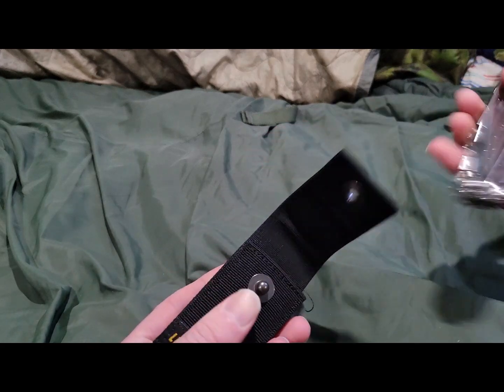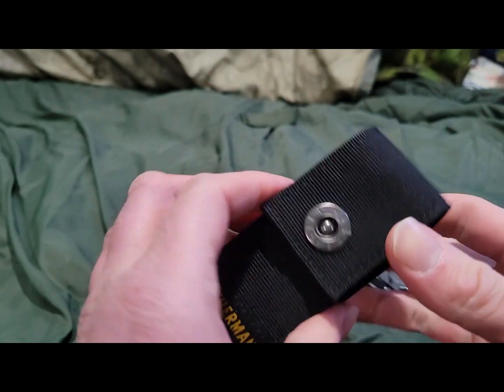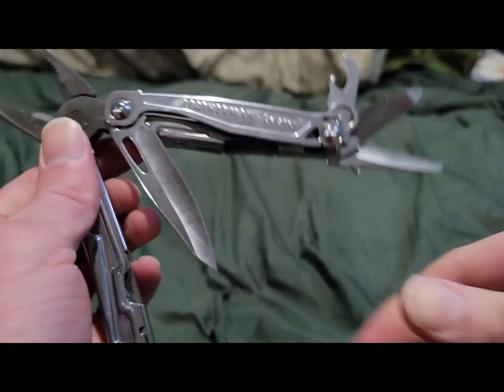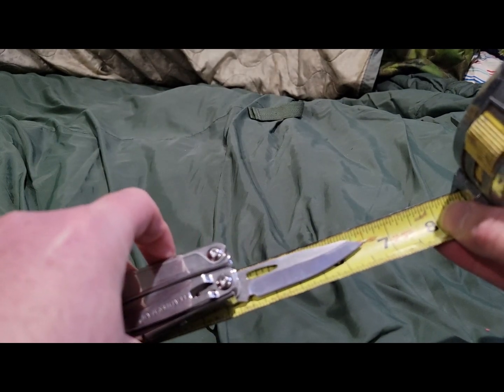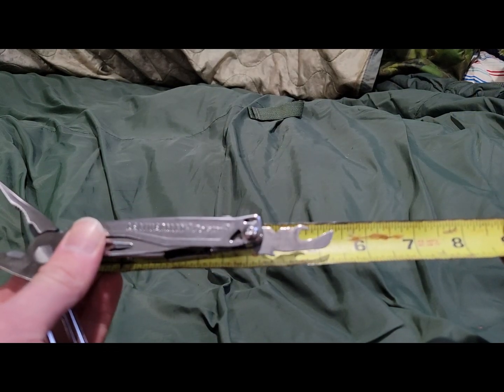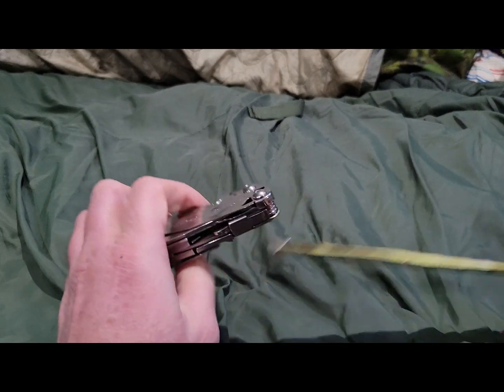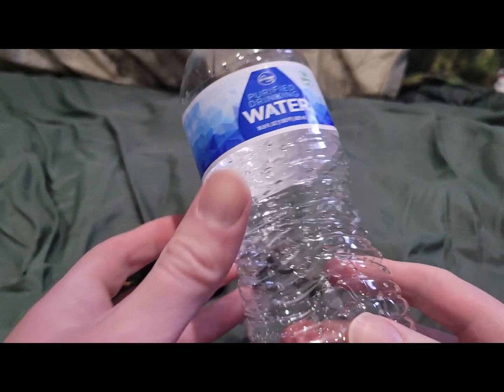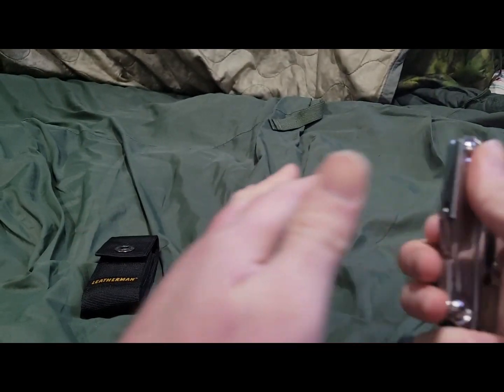Leatherman Bolster review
this was a Sam's club exclusive